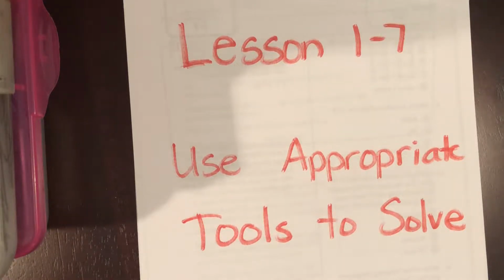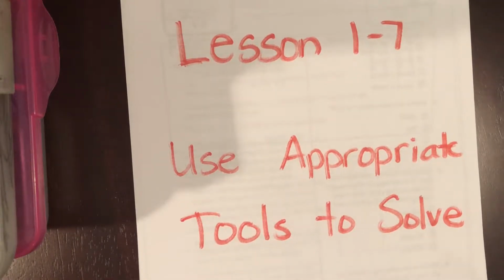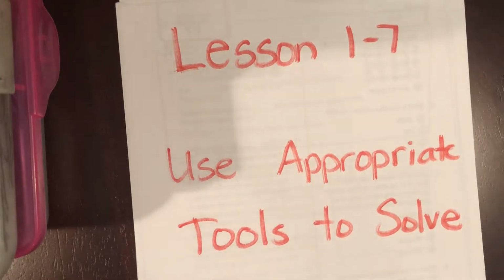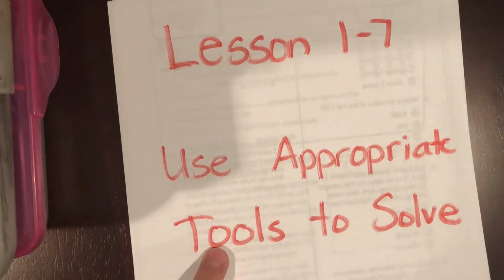Lesson 1-7 Reteach Using tools for multiplication and division